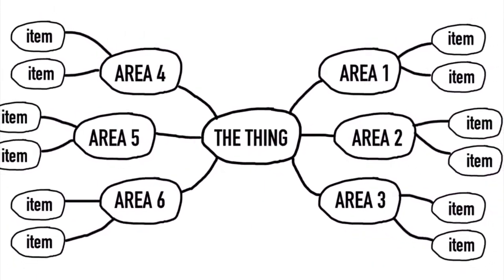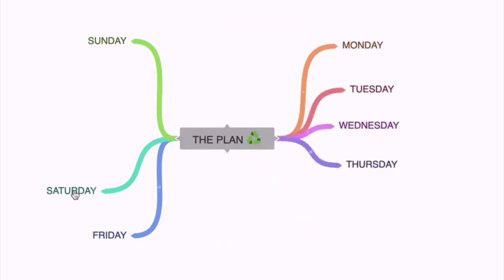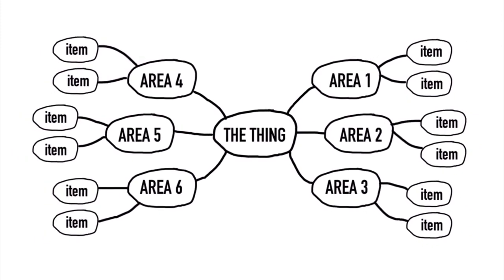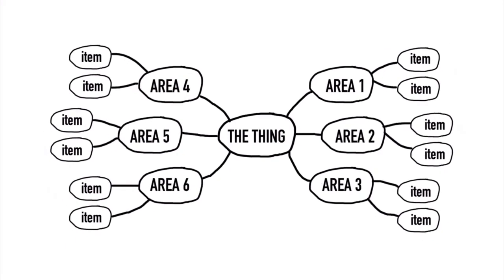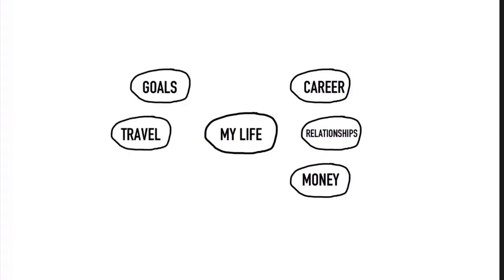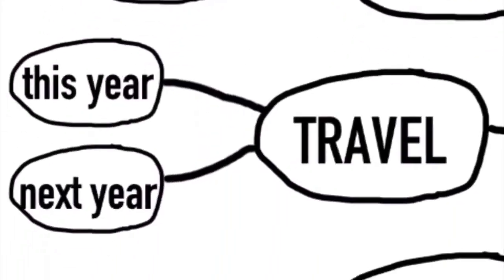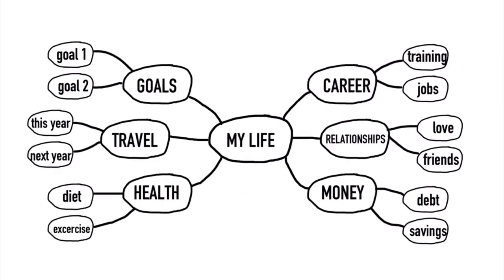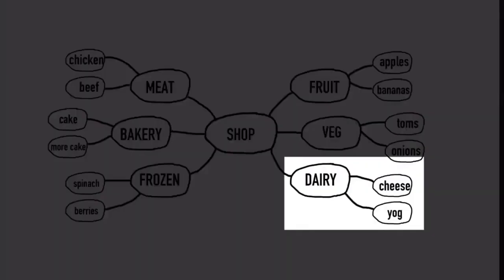How to Make Mind Maps - Mind Mapping Tutorial With and Without Mind Mapping Software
How to Make Mind Maps - Mind Mapping Tutorial (With and Without Mind Mapping Software). In this video you'll find all you need to create mind maps like a pro, plus the tools to get started today.

ⓘ TIME STAMPS:
0:00 introduction
0:50 what is a mind map - a definition
1:00 the difference between a mind map and a traditional list
2:00 how to make a mind map from scratch
4:34 how to mind map your life
7:36 how to mind map a shopping list
8:40 bonus: how to take your mind mapping to the next level

ⓘ THIS VIDEO INCLUDES:
▶ a definition of mind mapping
▶ the reason mind mapping is so powerful
▶ a step by step tutorial on how to create a mind map
▶ link to my best mind mapping tool video to get you started